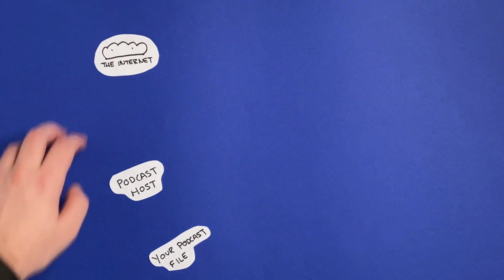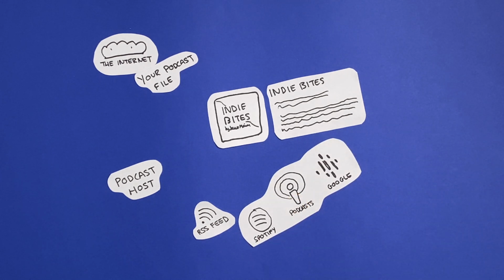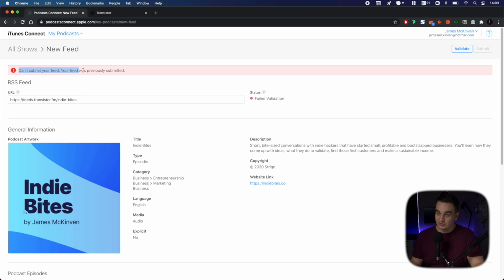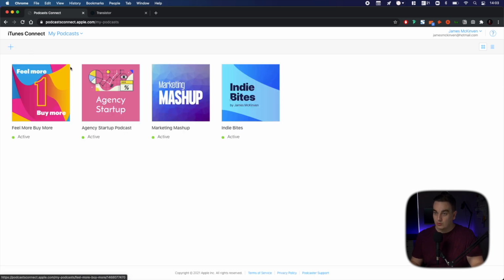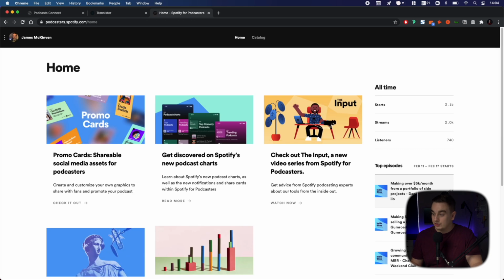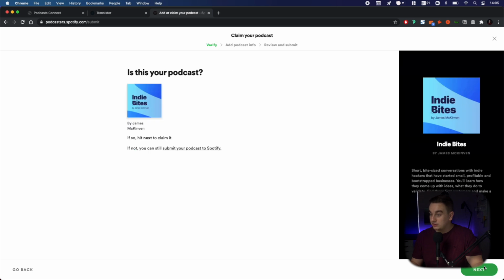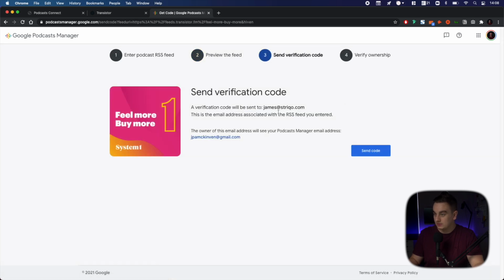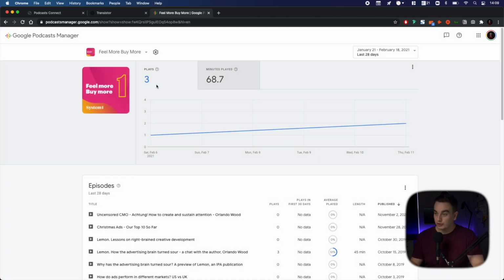How to Publish a Podcast to the Podcast Apps? (Apple Podcasts, Spotify, Google Podcasts)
What does it take to get your podcast in front of millions of listeners on the podcast platforms (also known as directories) like Spotify, Apple Podcasts, Overcast and more? In this video, I to show you exactly how to publish a podcast to the Podcast Apps (Apple Podcasts, Spotify, Google Podcasts).

Timestamps

00:00 - Intro
00:16 - How podcasting works
01:20 - What is a podcast directory
01:57 - How to submit your podcast
02:30 - Apple Podcasts
03:28 - Spotify
04:32 - Google Podcasts
05:19 - Recap

We love hearing from people who watch these videos!

Riverside.fm is a browser-based solution for remote audio & video recording. The quality is independent of internet connection, making it easy for podcasters to record remote interviews in studio quality. Locally recorded, separate WAV audio and (up to) 4k video tracks included.